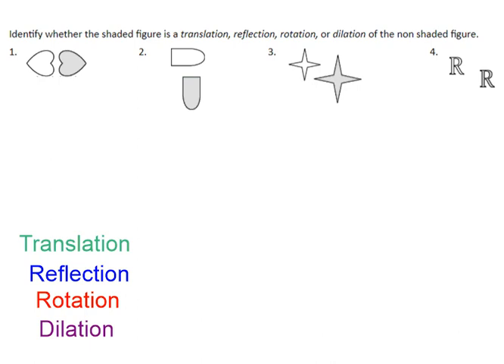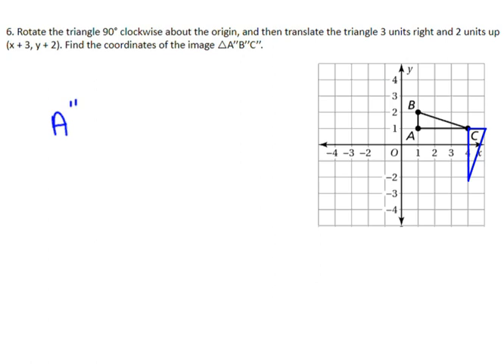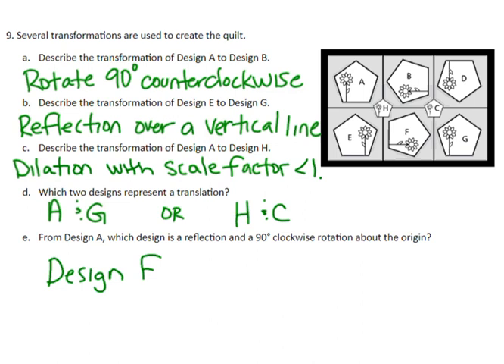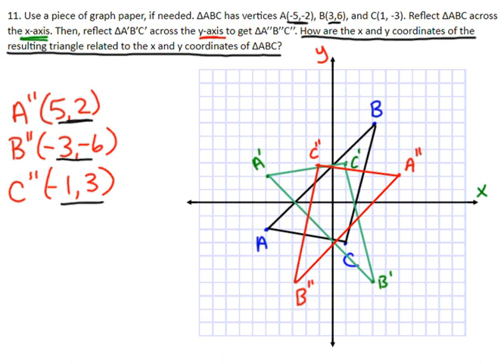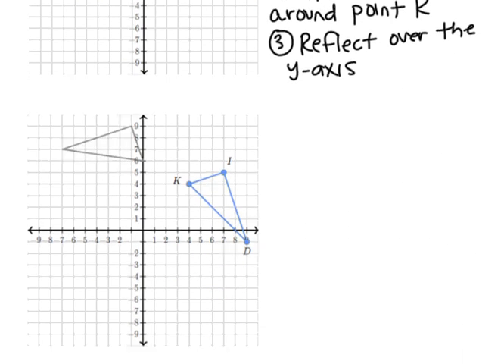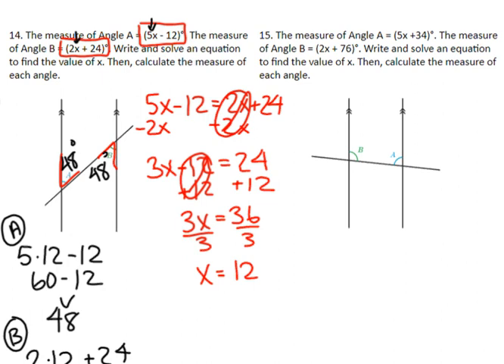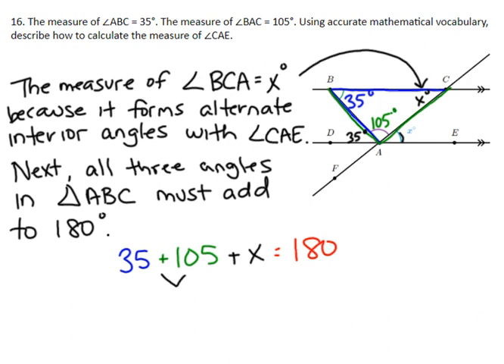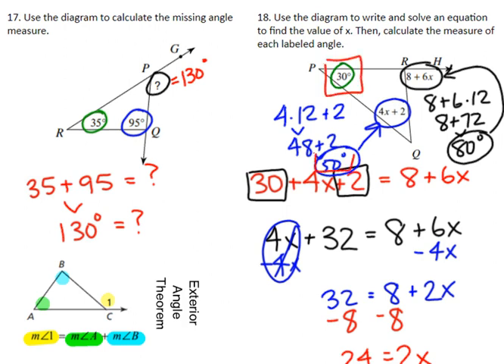Transformations Review Video